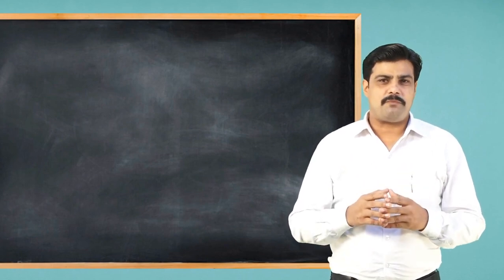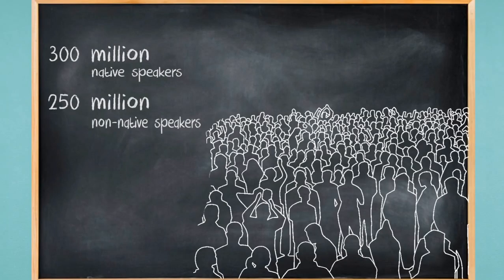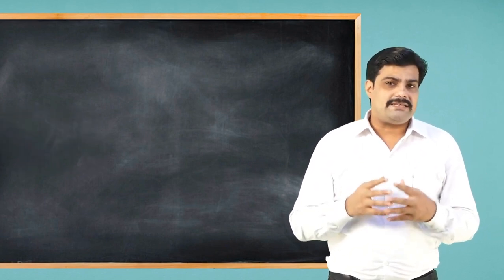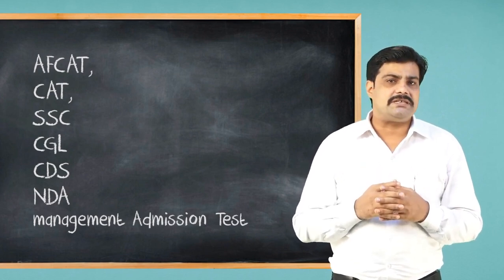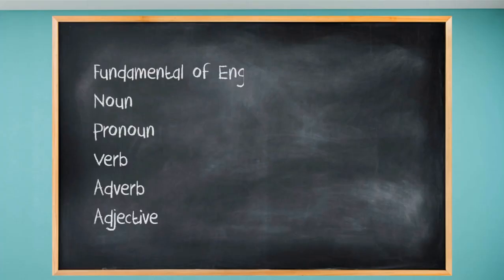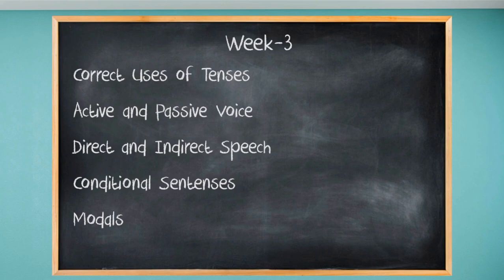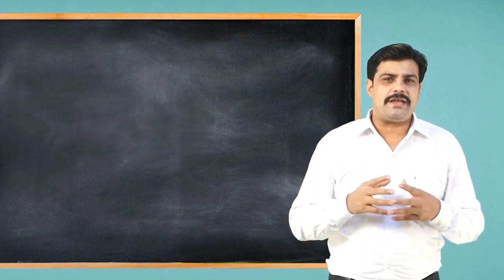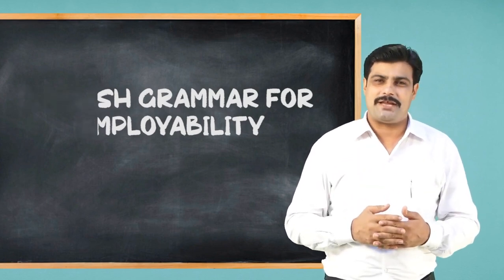Introduction Mooc New 1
Swayam: AICTE/NPTEL-MOOC course